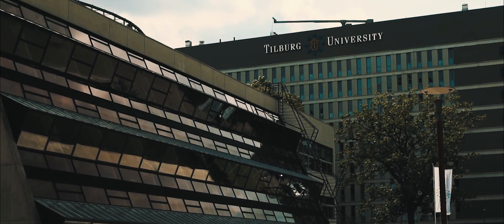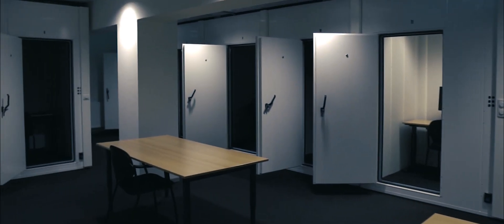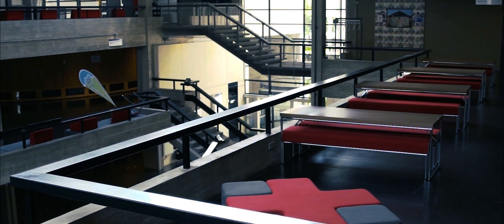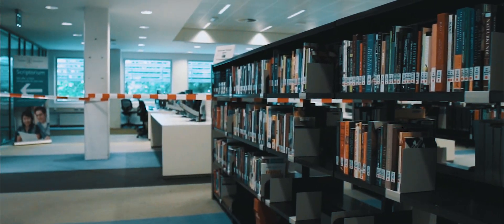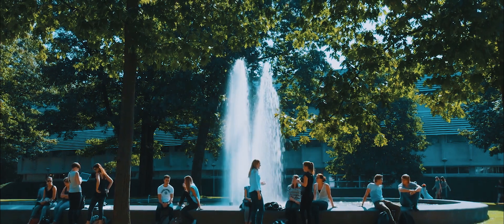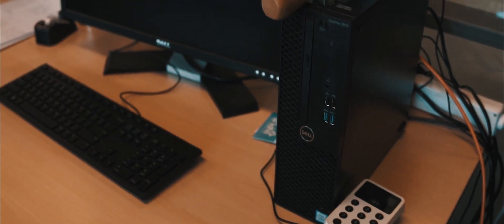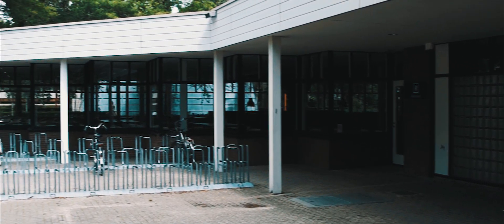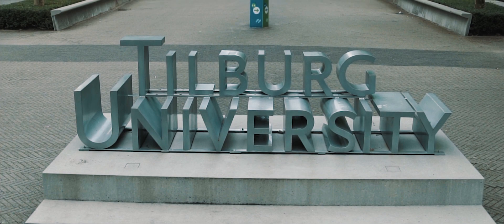TSB campus tour - Tilburg University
Tilburg School of Social and Behavioral Sciences - campus tour